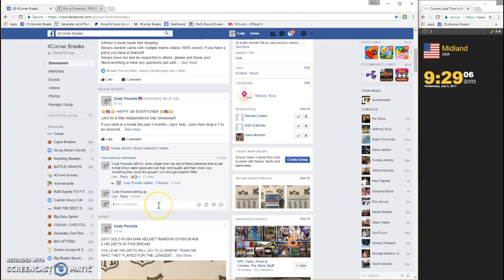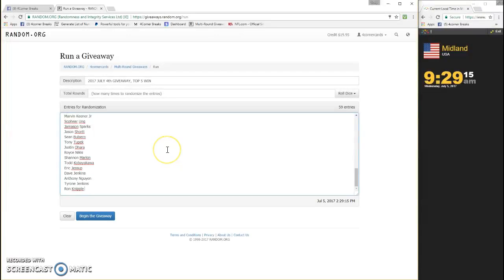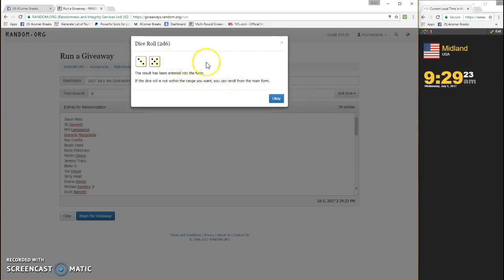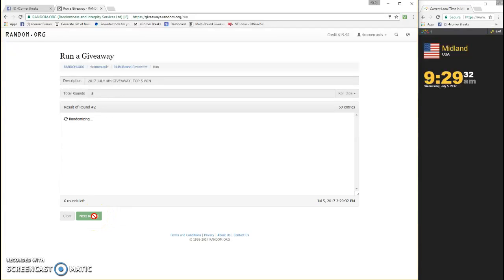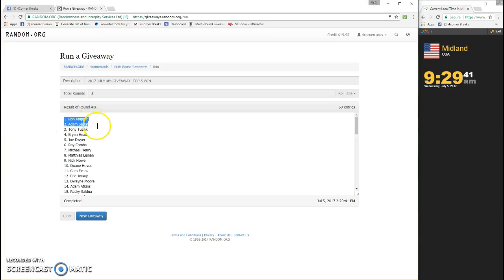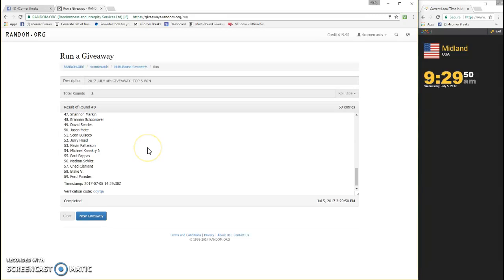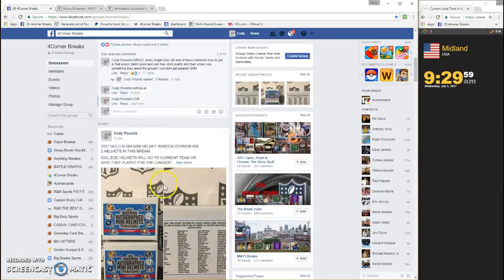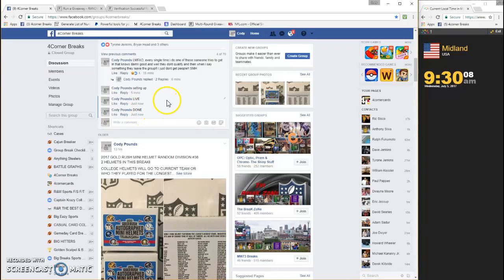2017 JULY 4th GIVEAWAY ,TOP 5 WIN